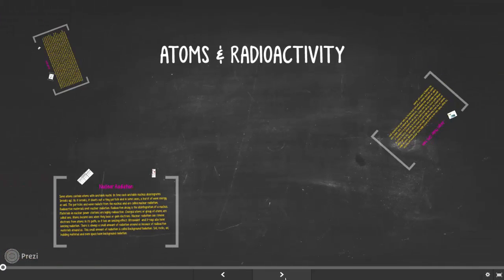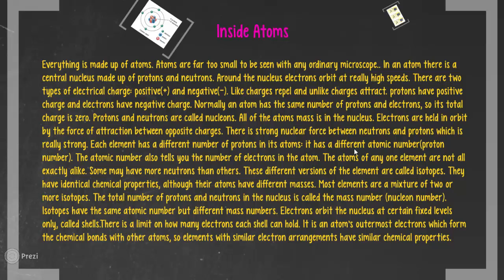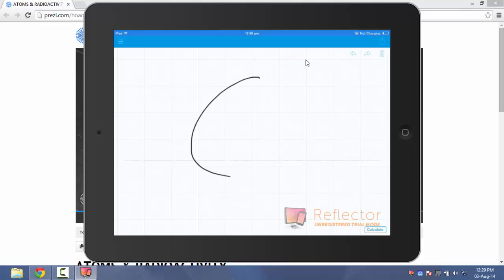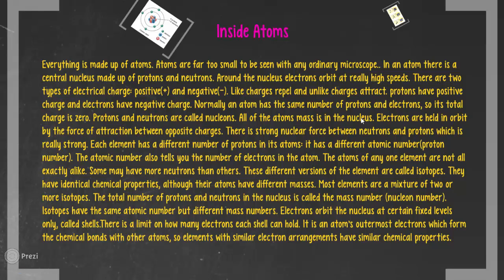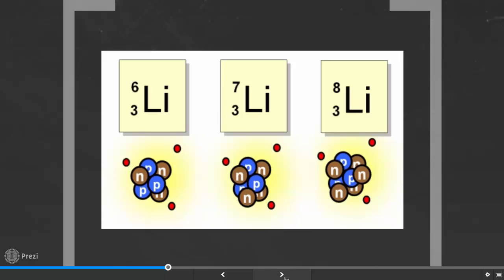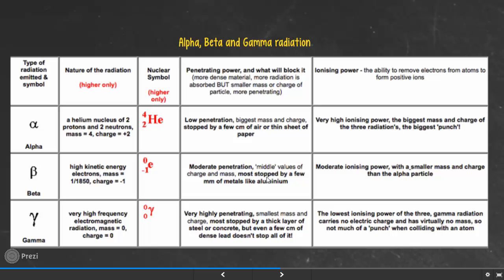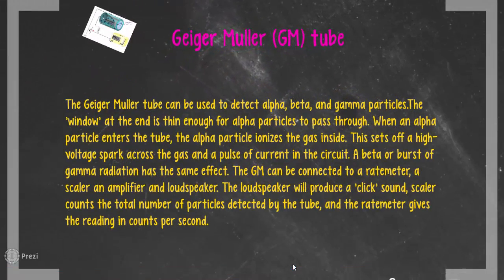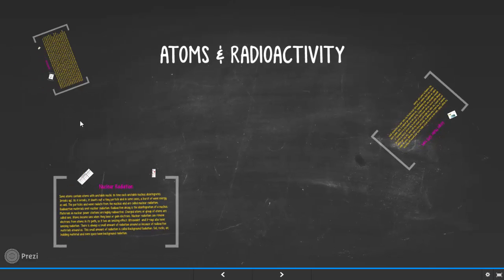IGCSE Physics-Atoms and Radioactivity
hey everybody how is it going. this is a small video on atoms and radioactivity
it is based on the IGCSE complete physics textbook
i hope it will be useful for you all!!